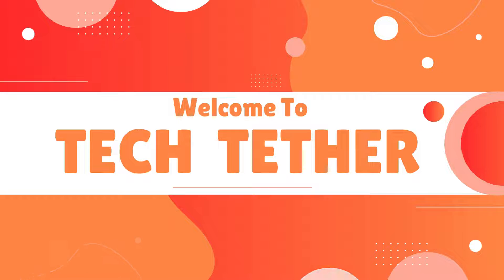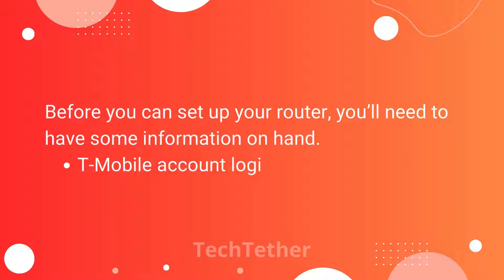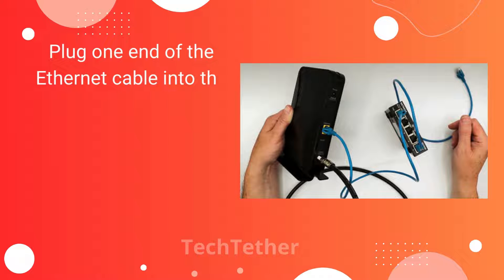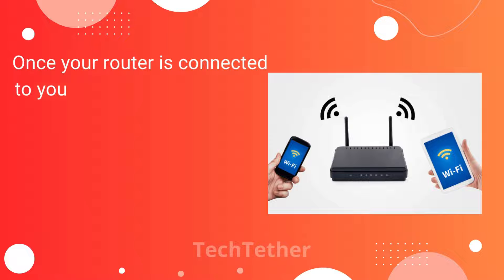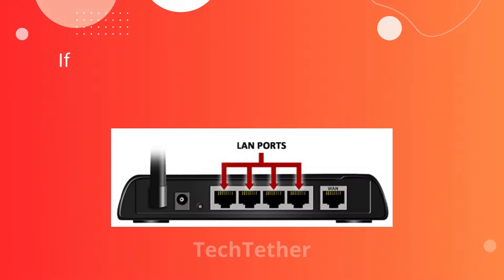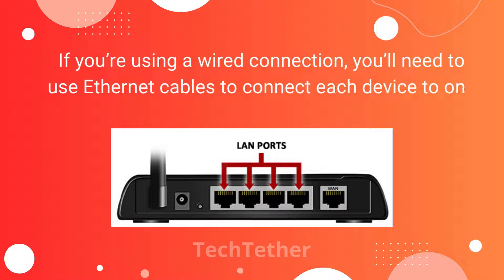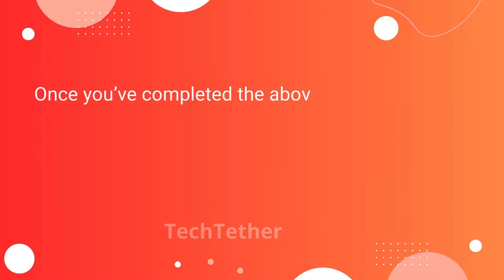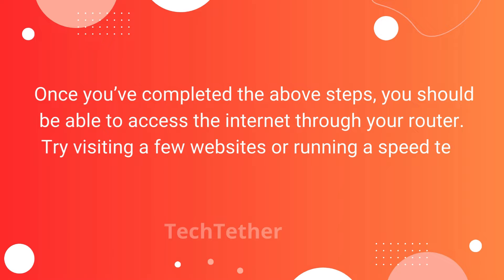How to Connect T-Mobile Home Internet to Router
Discover the seamless setup process for connecting T-Mobile Home Internet to your router! Our easy-to-follow guide walks you through the simple steps to establish a stable and fast connection. From configuring your router settings to optimizing performance, we've got you covered. Say hello to reliable internet access and goodbye to connectivity headaches. Watch now and get your T-Mobile Home Internet up and running in no time!